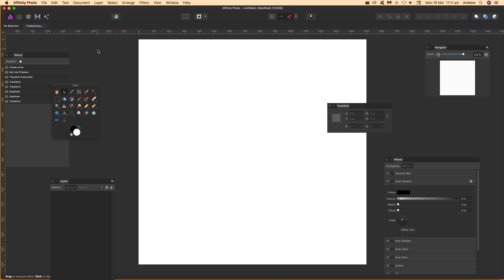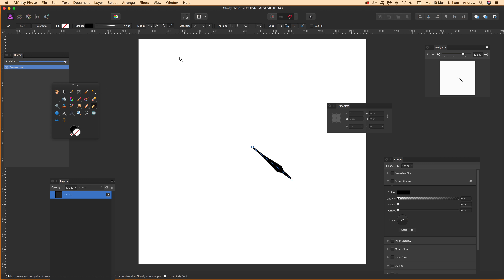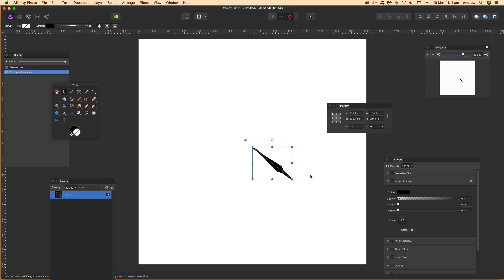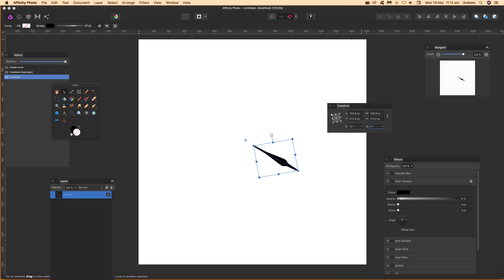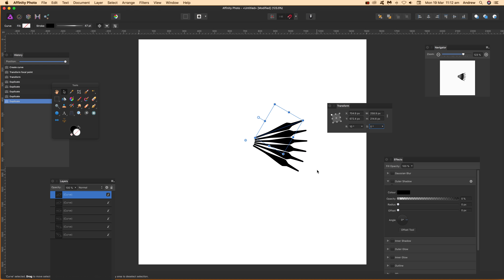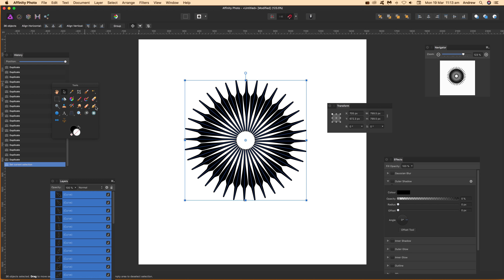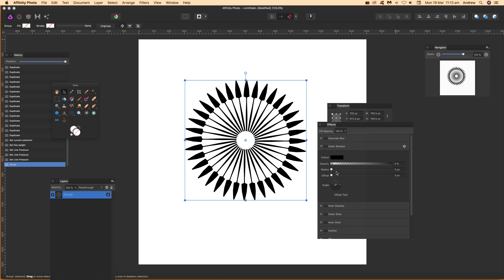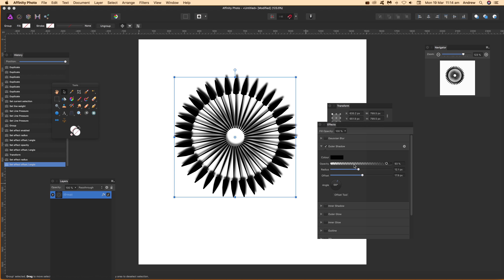Power TRANSFORM / duplication and Affinity Photo + width profiles in under 3 minutes - graphicxtras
Quick guide to 'power duplicate' for Affinity Photo where a transform can be repeated
00:00 - Start of tutorial
00:23 - Create path
01:36 - Transform panel
02:35 - Width profile
03:00 - Styles added